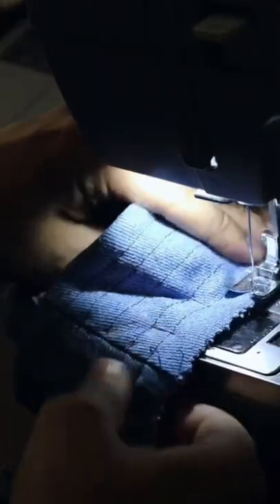upcycled denim into a bucket hat upcycle diy sewing artist ￼